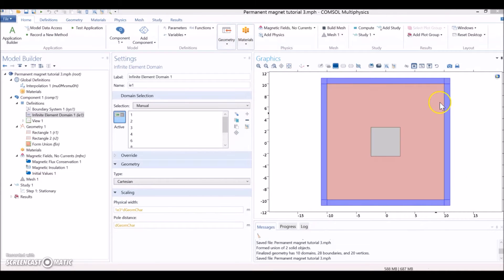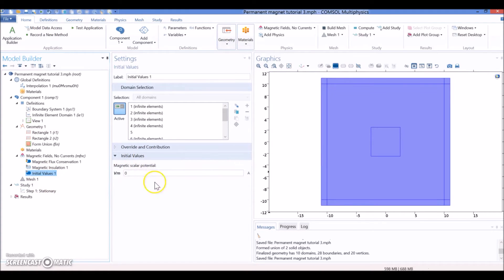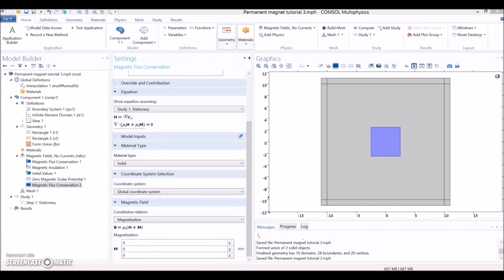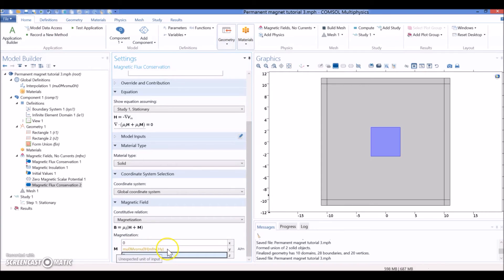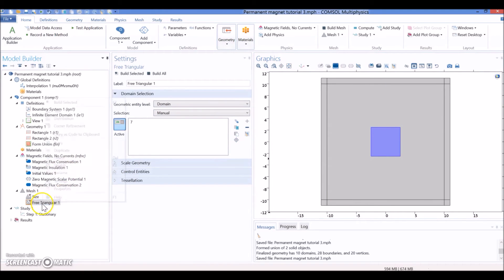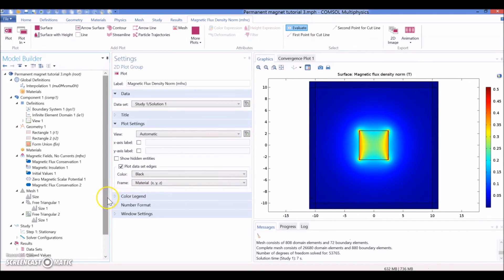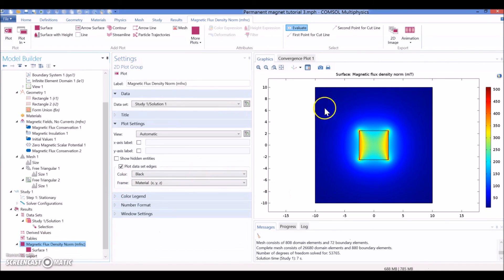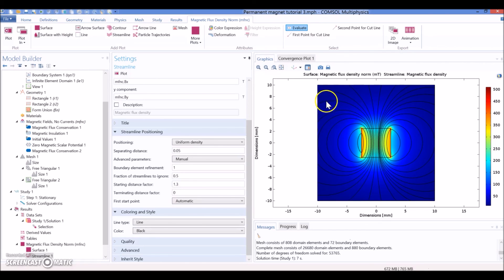Permanent magnet tutorial 2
COMSOL simulation of the B field of a permanent magnet.